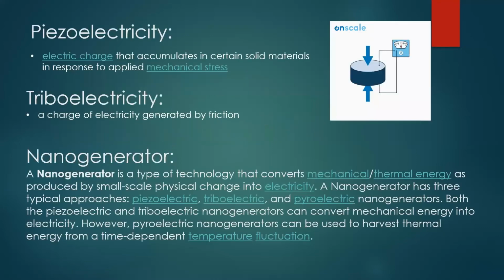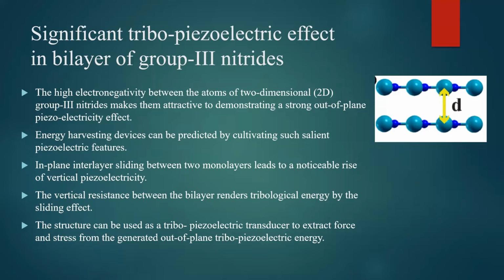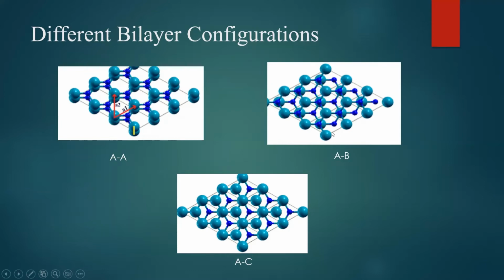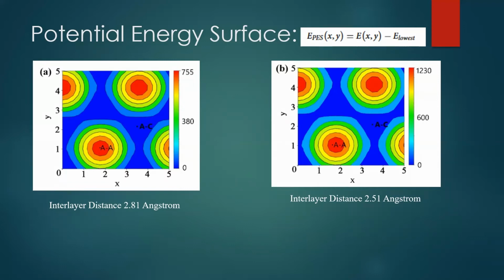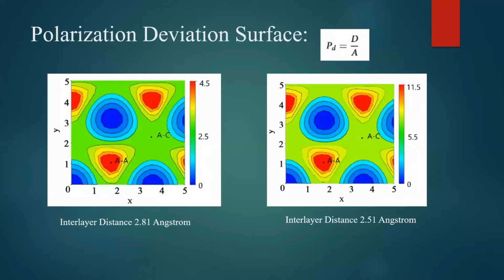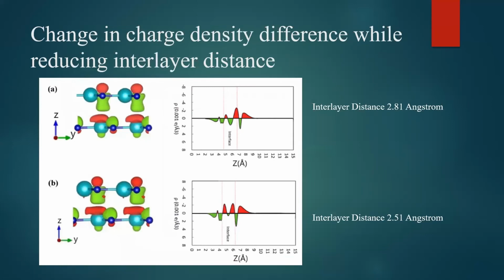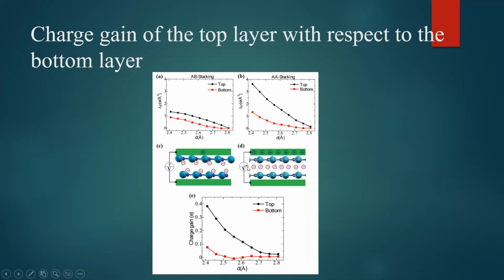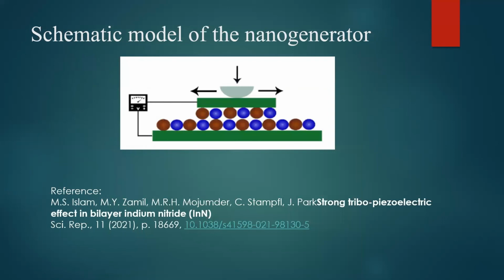Tribo-piezoelectricity in the bilayers of 2D Materials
Tribo-piezoelectricity in the bilayers of 2D Materials is discussed in this video